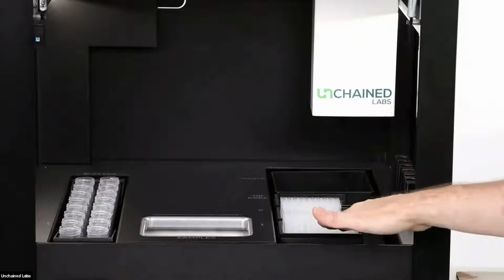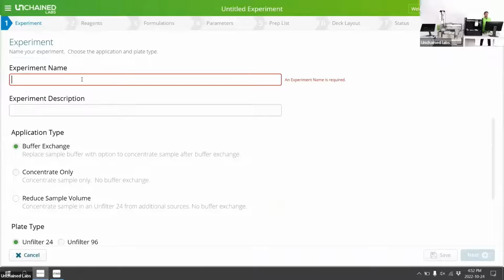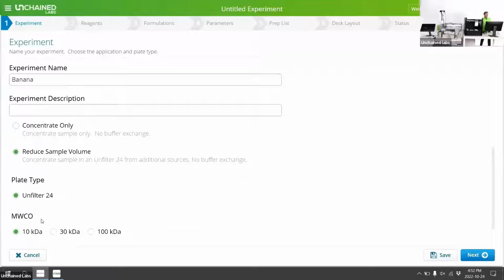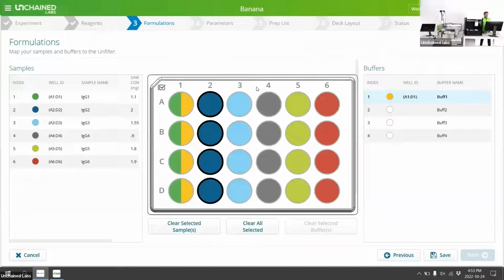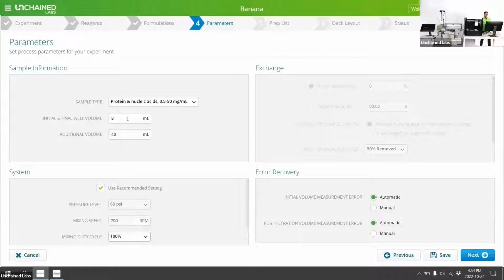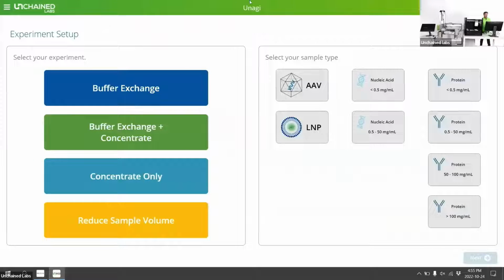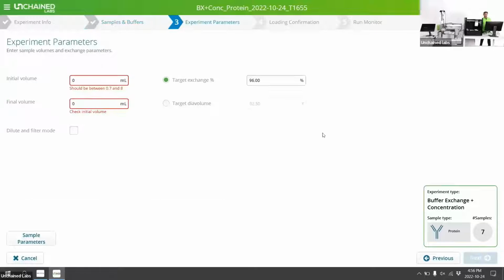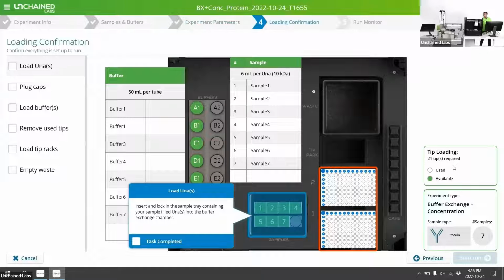See how Unagi & Big Tuna satisfy any size craving for fast, hands-free buffer exchange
The Problem
Current manual buffer exchange techniques sacrifice nucleic acid, protein, AAV, and LNP sample recovery for convenience and don’t scale well to your sample volumes and capacity.

The Solutions
Automating buffer exchange solves scale-up issues while saving tons of time and serving up high sample recovery. We've developed two flavors of automated buffer exchange to handle a wide range of capacity and throughput needs. Unagi is the first completely hands-free, benchtop buffer exchange solution that’s perfect for the everyday handful of samples that need to be quickly buffer exchanged or concentrated up - Unagi can handle up to 8 samples of 0.5 – 8 mL at a time. Big Tuna is a high-throughput automated buffer exchange platform that can exchange and concentrate up to 96 different samples and buffers on volumes from 100 μL - 8 mL.

The Proof
Join this live side-by-side demo of Unagi and Big Tuna to see each platform in action and learn about the benefits of benchtop vs high-throughput automated buffer exchange. See for yourself how automating buffer exchange takes the workload off your hands while delivering accuracy and recovery rates you just can’t get with manual methods.